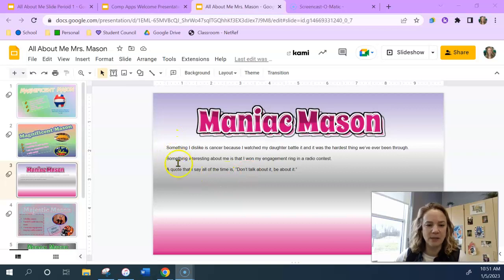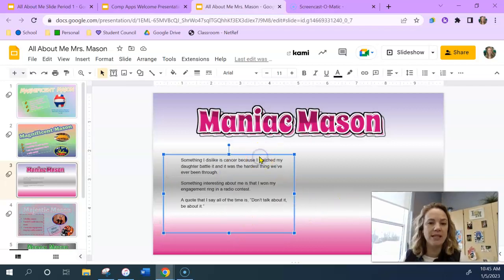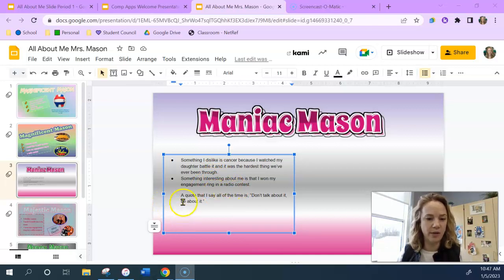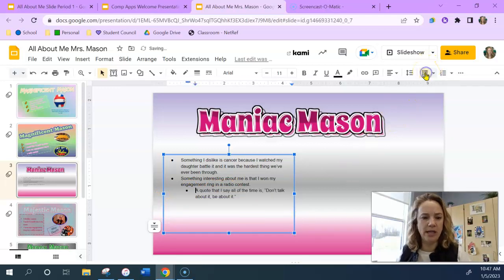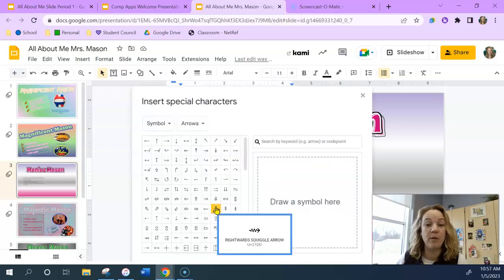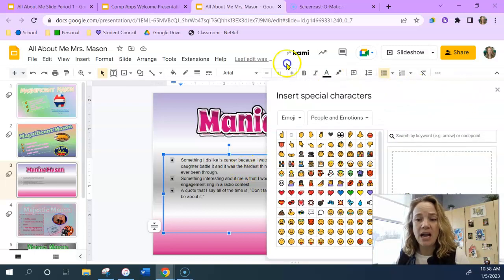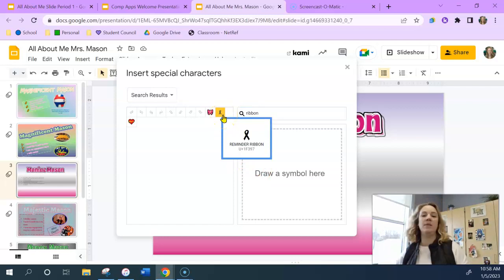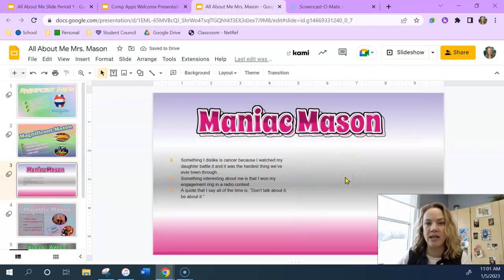All About Me Tutorial Slide 2